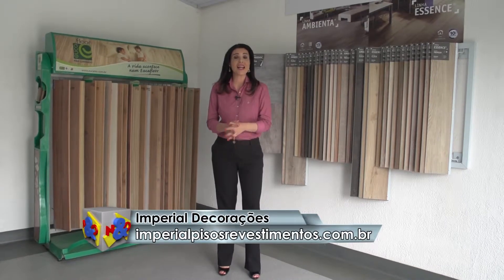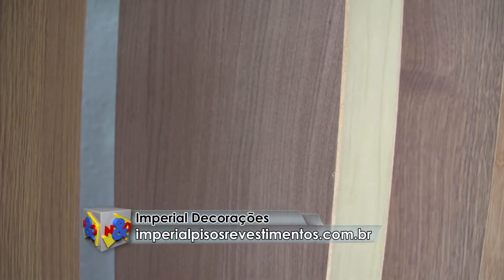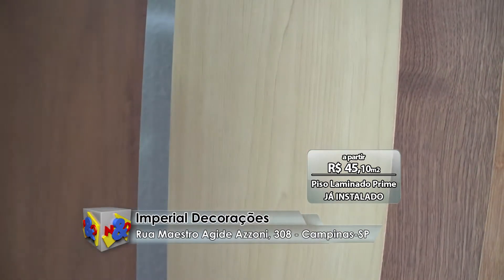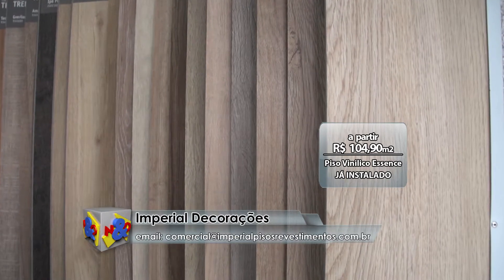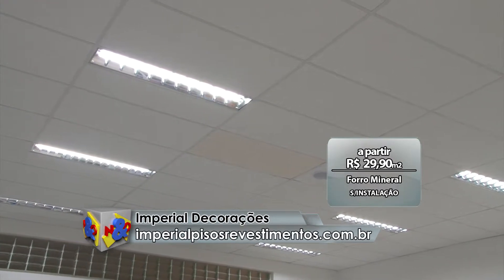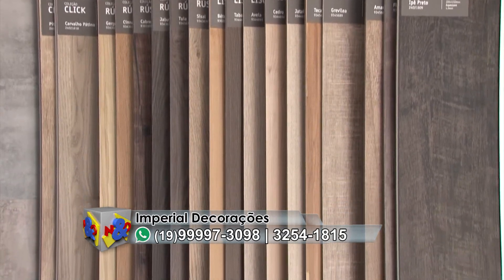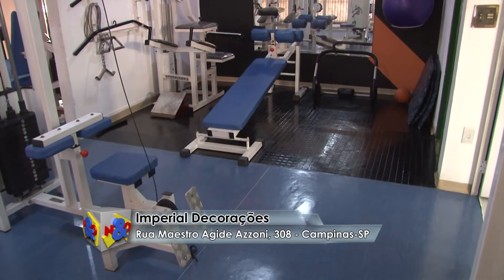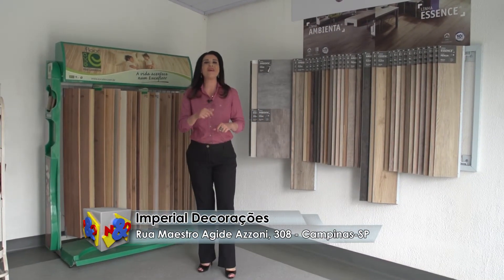Imperial Decorações 11 11 2017